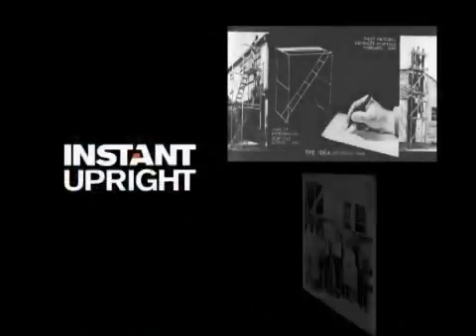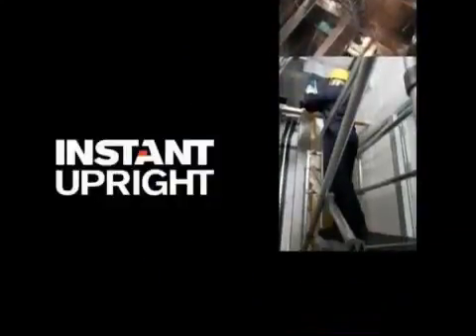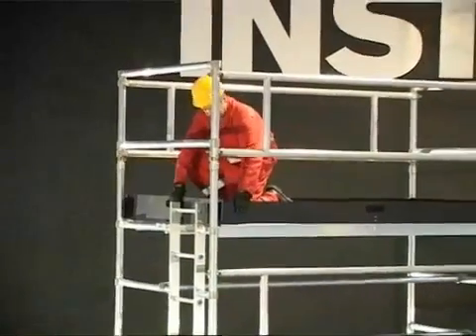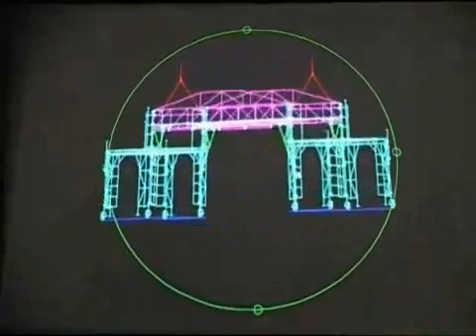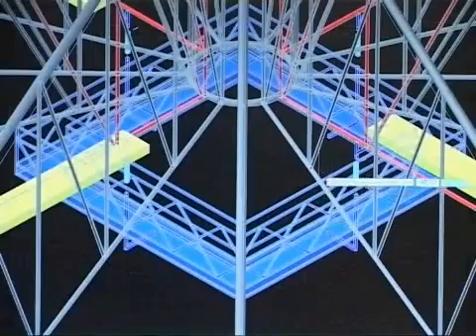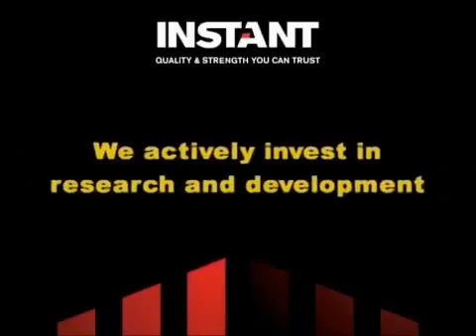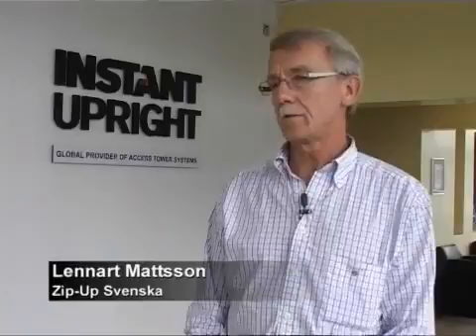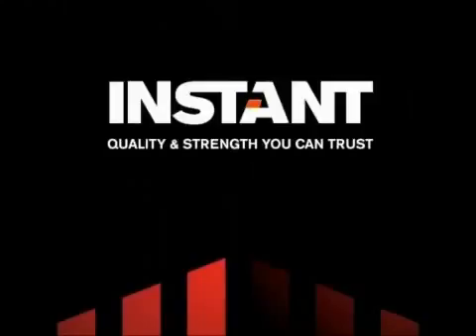Instant Upright Company Overview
Ridgeway are proud to be a supplier for Instant Upright.  Instant UpRight is a global provider of access solutions, manufacturing and supplying the worlds leading INSTANT alloy tower system and custom-engineered scaffolding access solutions for the Aviation, Power Generation and Industrial markets.